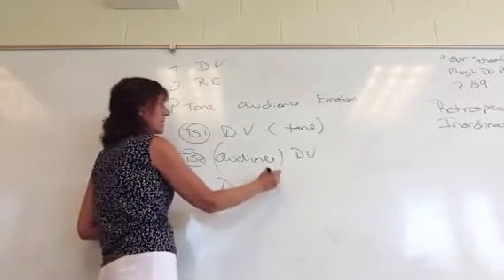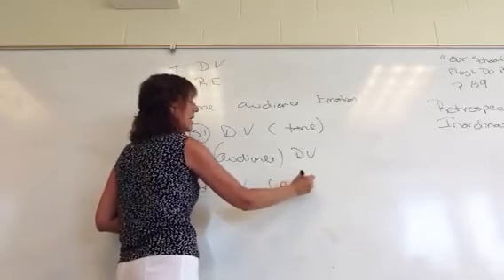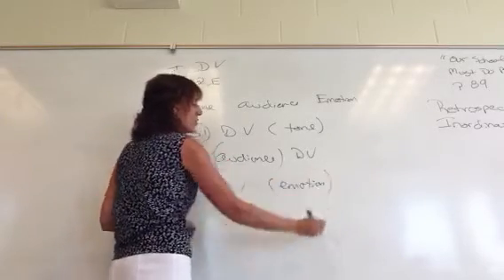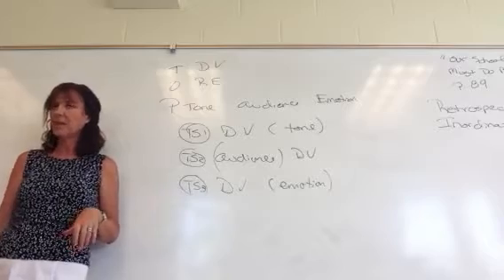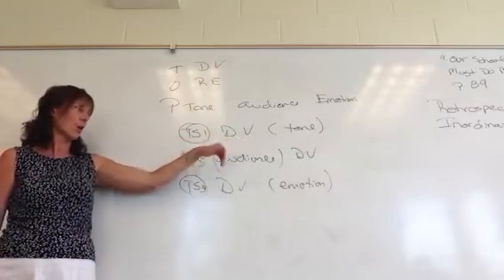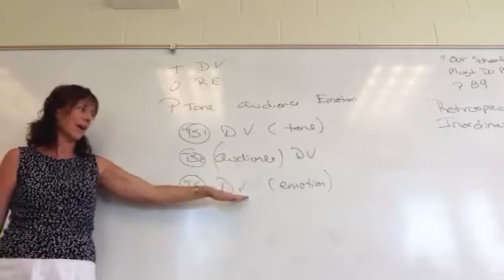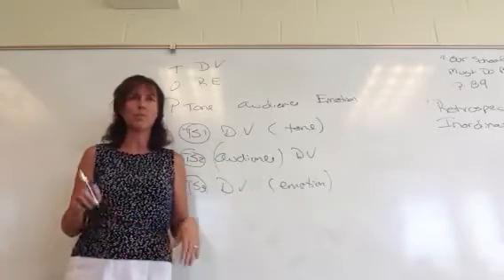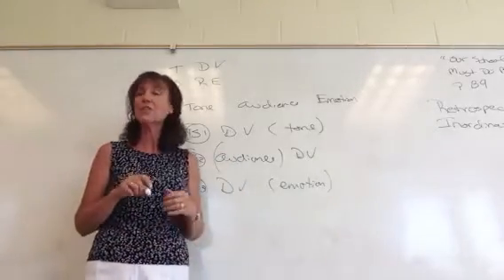Developing thesis statement for rhetorical analysis